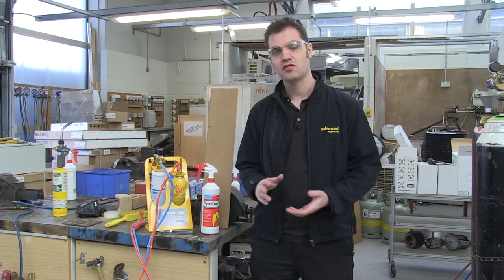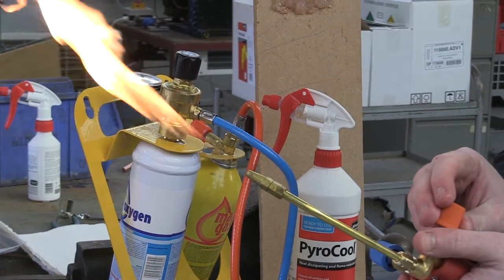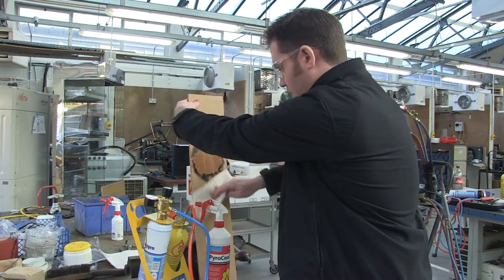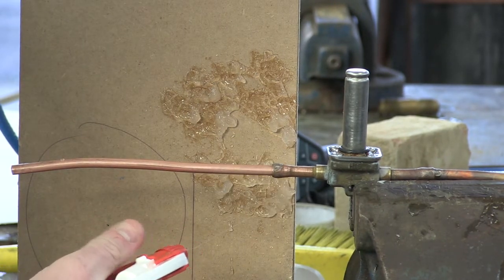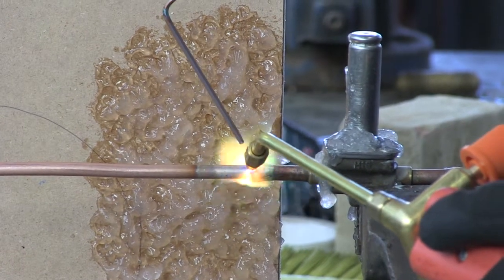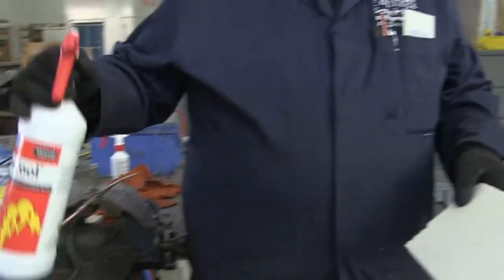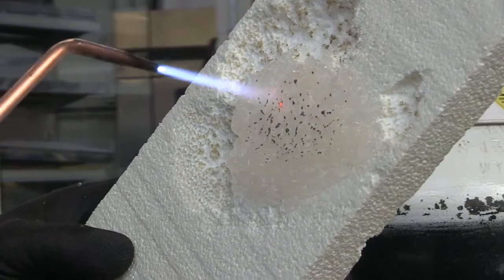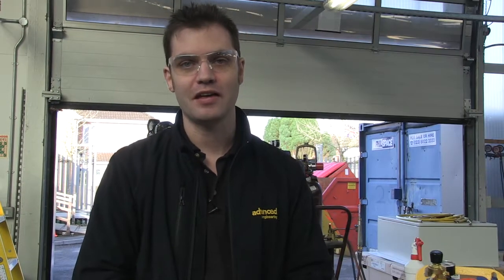PyroCool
A brief demonstration of PyroCool, which is a heat dissipating gel, which protects surfaces and components when brazing nearby.